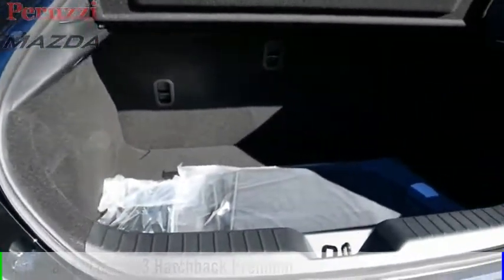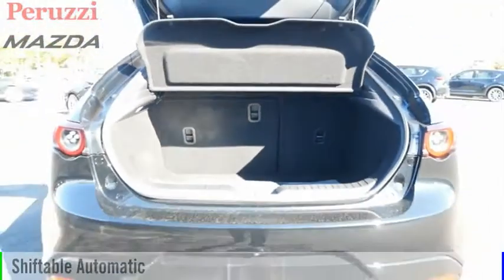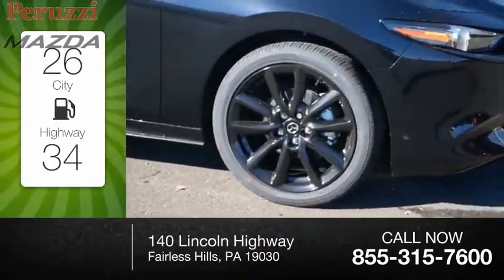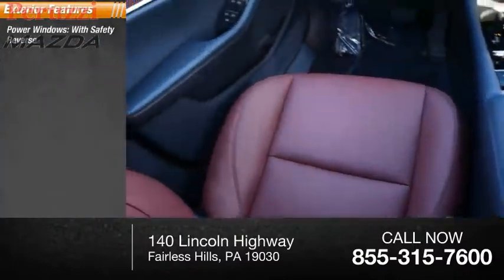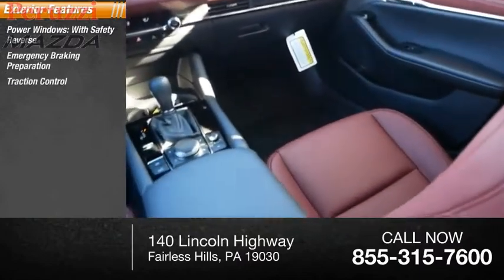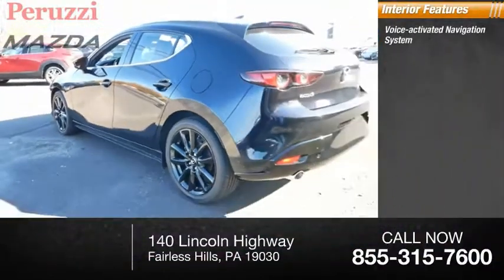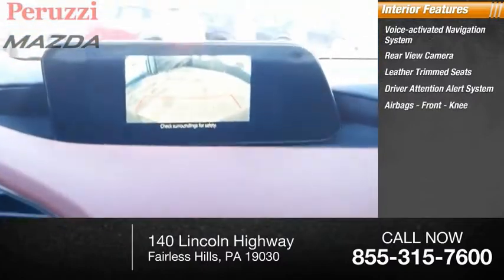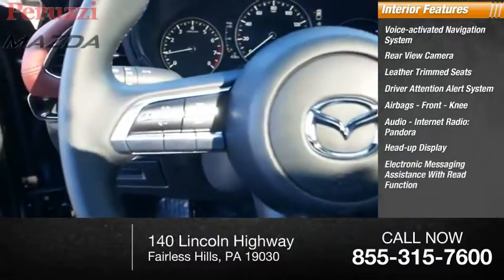2021 Mazda Mazda3 Hatchback Fairless Hills PA 218029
2021 Mazda Mazda3 Hatchback Premium

Peruzzi Mazda
140 Lincoln Highway